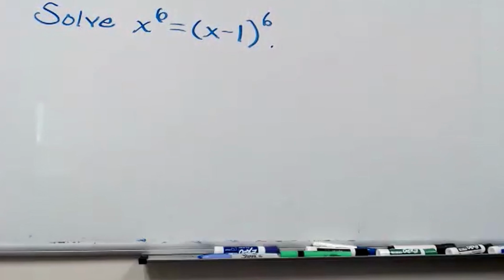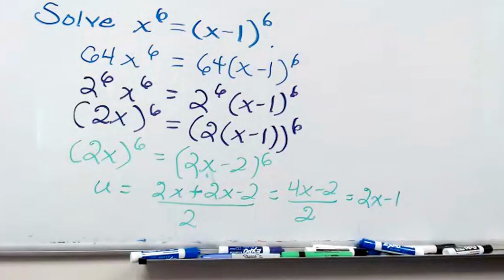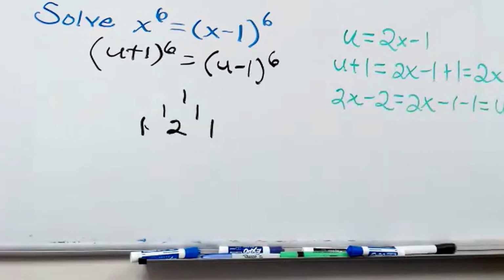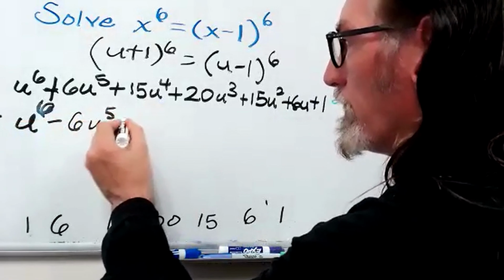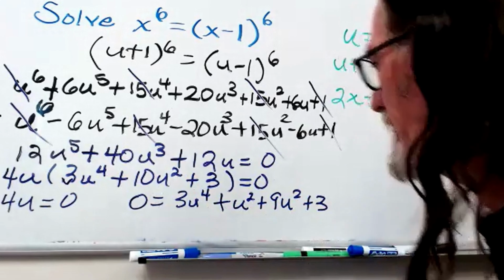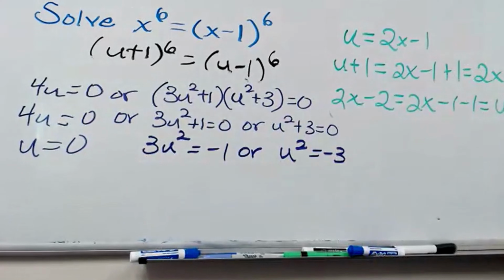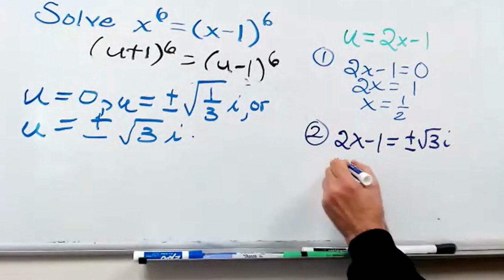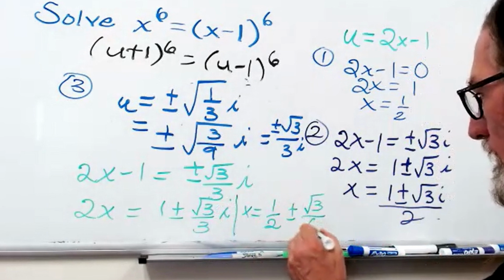Solving x^6 = (x - 1)^6? @learncommunolizer @higher_mathematics Response (Another Option)